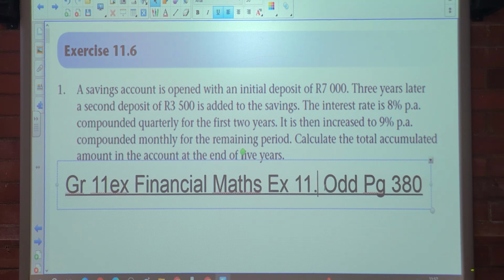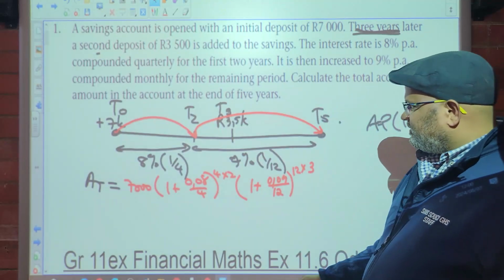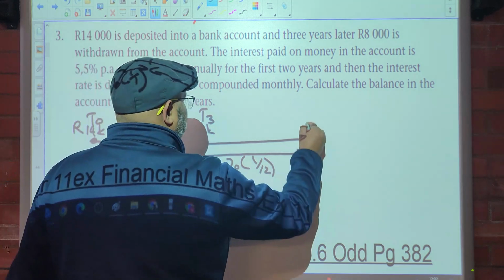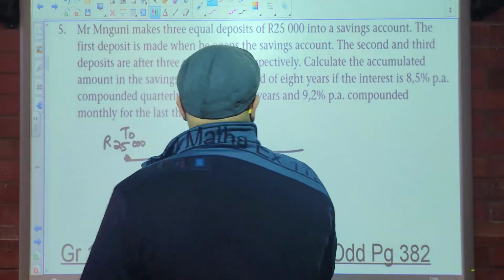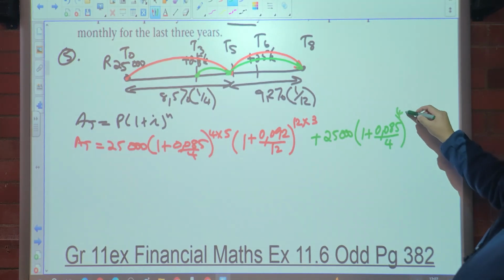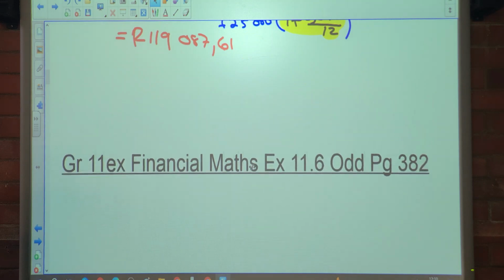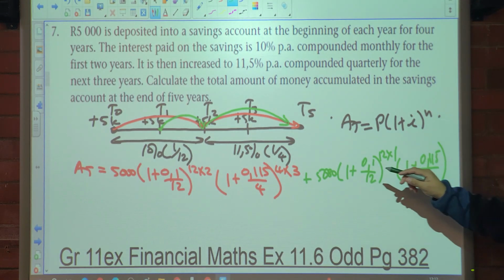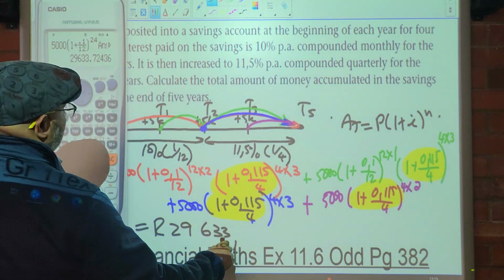Gr 11ex Fin Maths Ex 11.6 Odd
Grade 11ex Financial Mathematics

Ex 11.6 Odd Explained